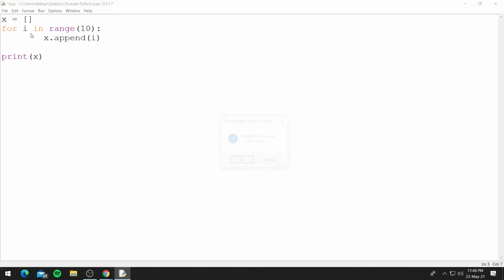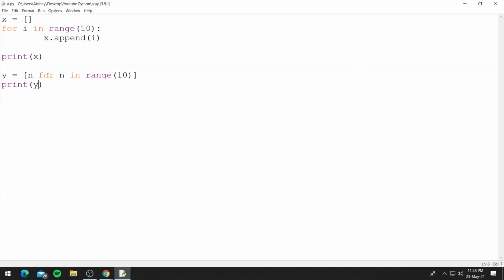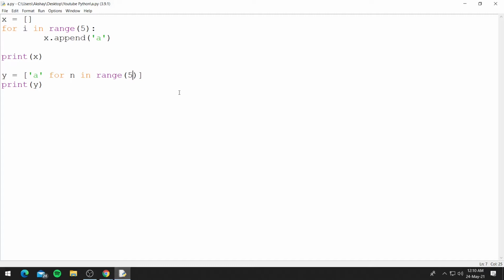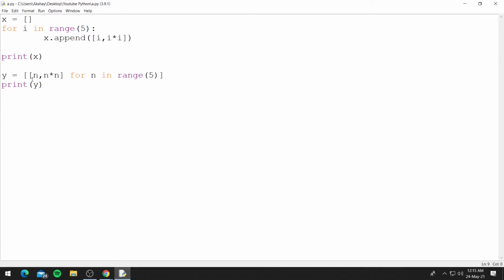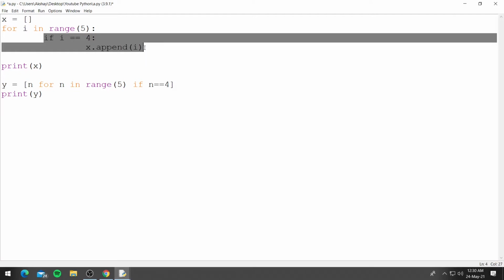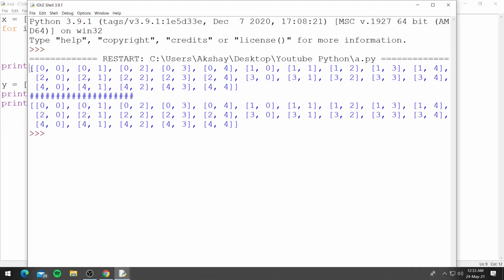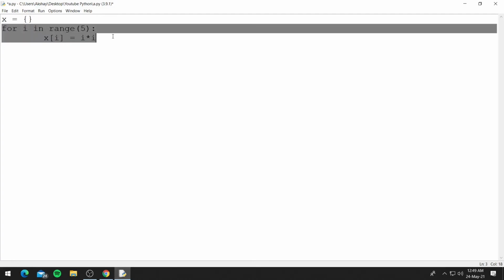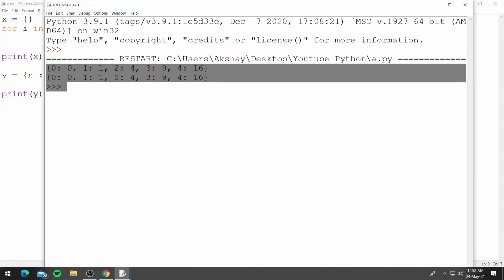Python Intermediate: List & Dict Comprehensions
Welcome to another tutorial in the intermediate series, this tutorial is about list and dictionary comprehensions. The comprehension consists of a single expression followed by at least one for clause and zero or more for or if clauses.

List Comprehension: builds a list
[expression for item in iterable if conditional]

Dictionary Comprehension : builds a dictionary
{key:value for (key,value) in iterable if conditional}